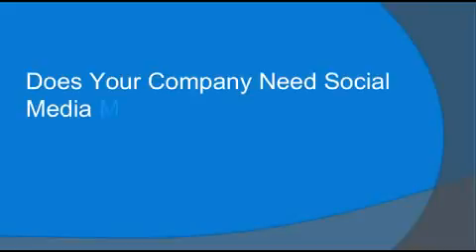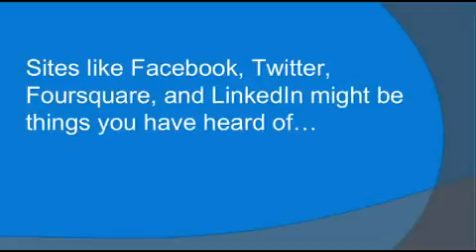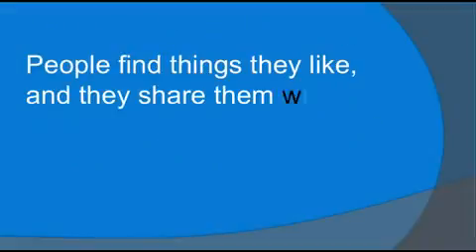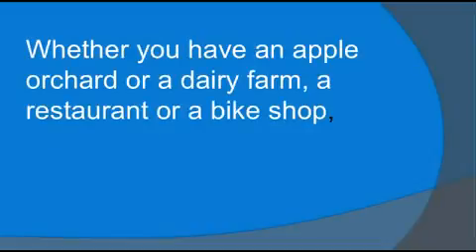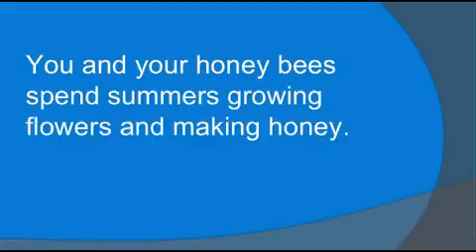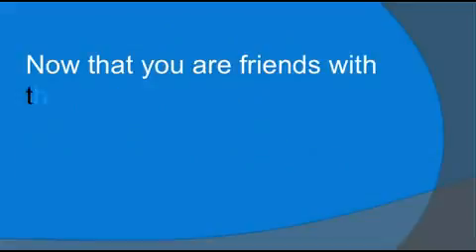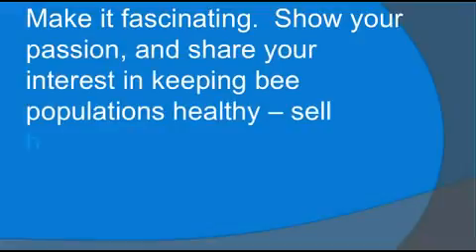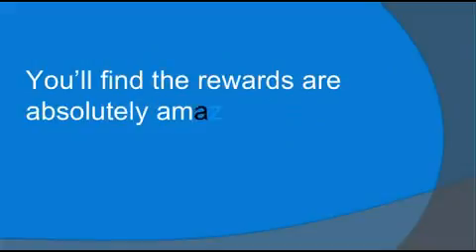Does Your Company Need Social Media Marketing ?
Bizimedia, Does Your Company Need Social Media Marketing?,